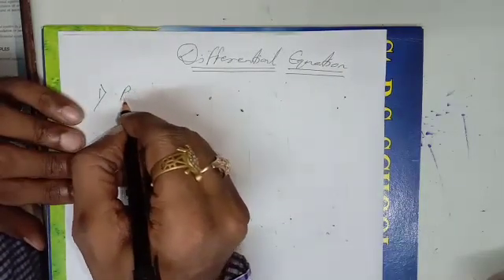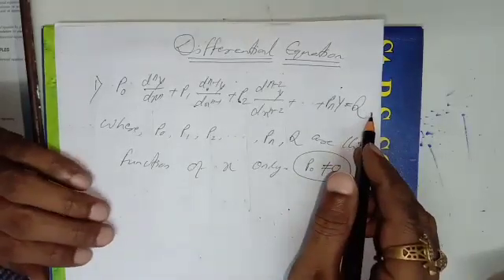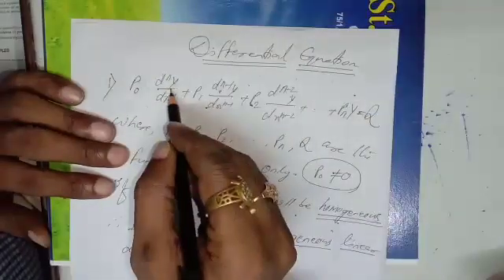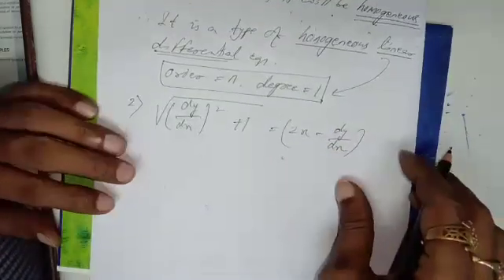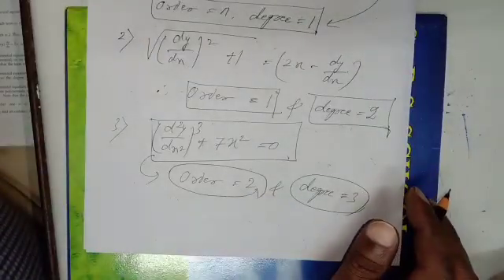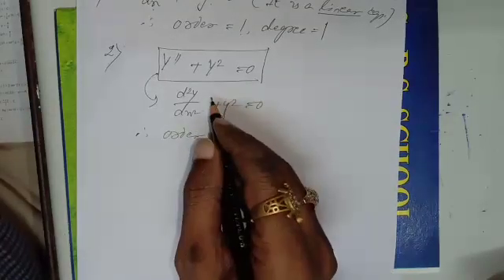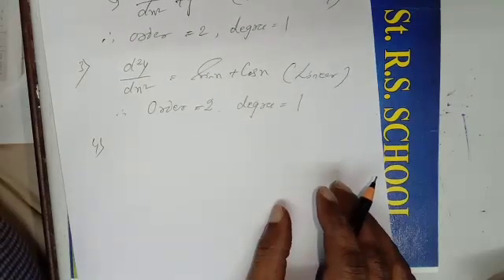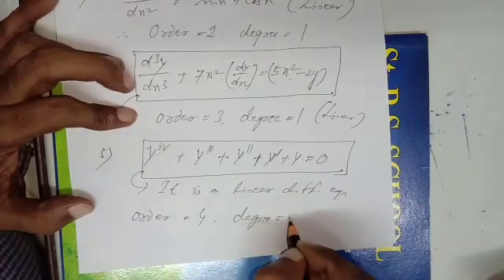Chapter = Differential Equations for Class XII